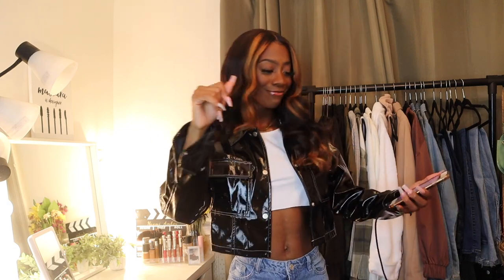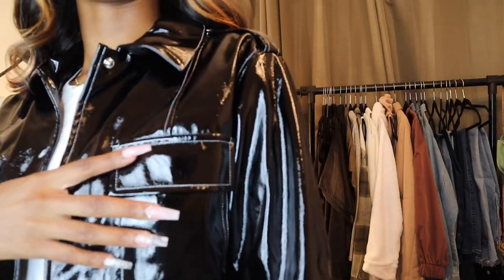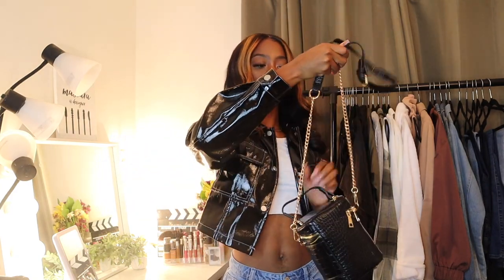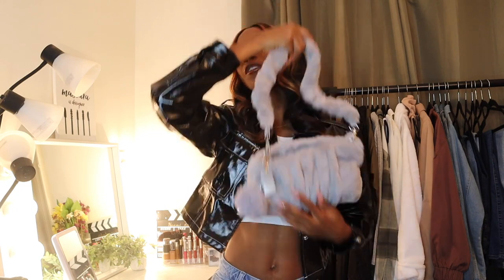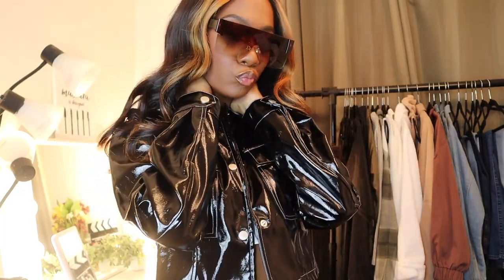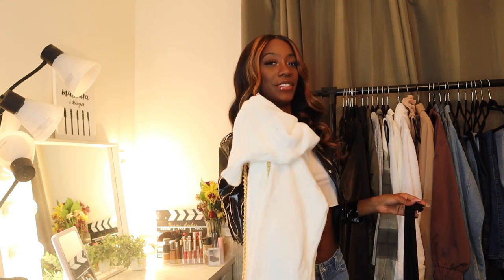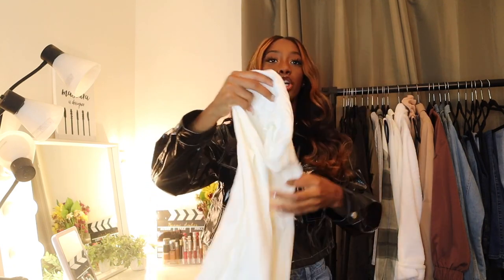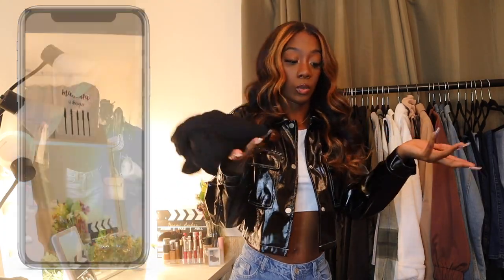HUGE SHEIN FALL 2020 HAUL | Purses, Boots, Jackets and MORE! | Naomi Amber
Age: 21
Camera: Nikon D5100, D3400, My iPhone
Edit: Final Cut Pro X